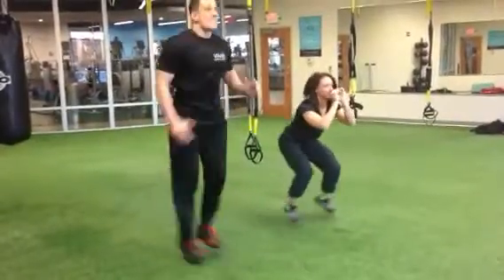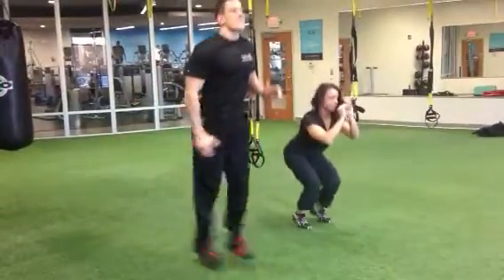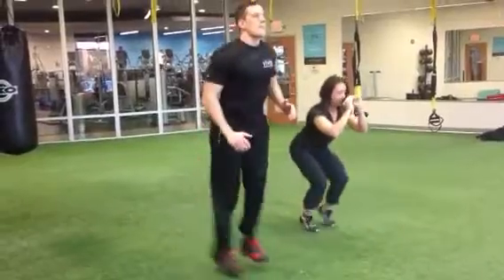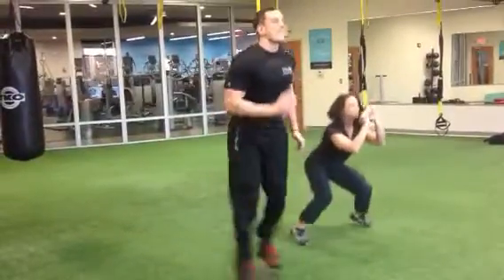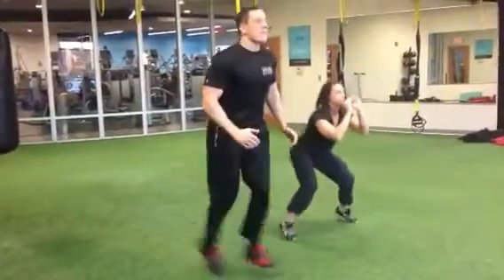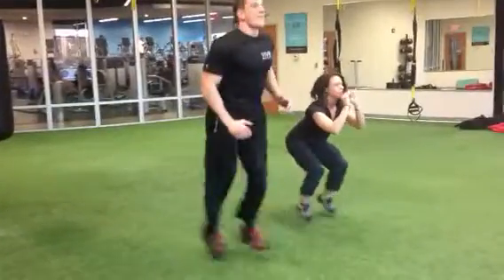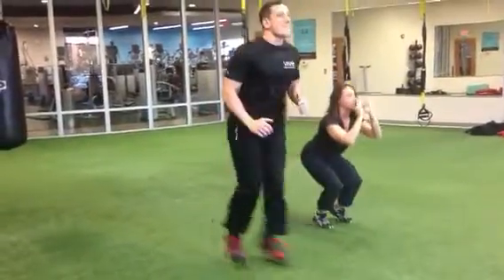Two tough exercises to work your lower body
Tired of doing the same old "cardio" workout on the treadmill? Then, try these two exercises - jump lunges and squat jacks. Pair them together as intervals. For instance, do 30 seconds of one, rest for 15 seconds, then do the other for 30 seconds. You can also add treadmill sprints to the mix! Jump lunges and squat jacks are done in many of our functional training classes because they are excellent exercises for your lower body and cardiovascular system.